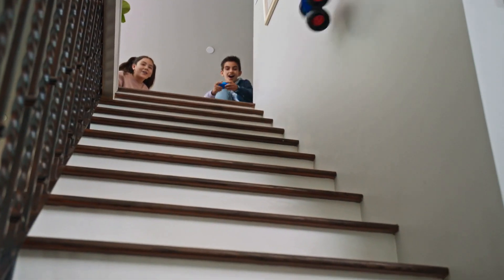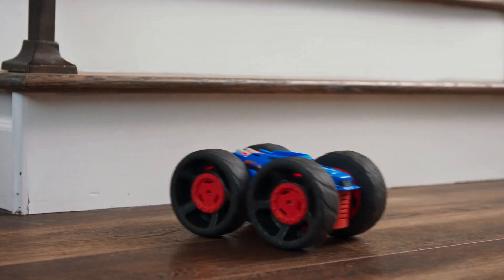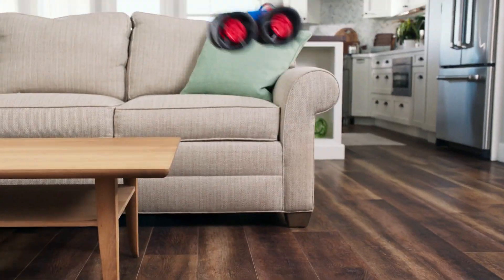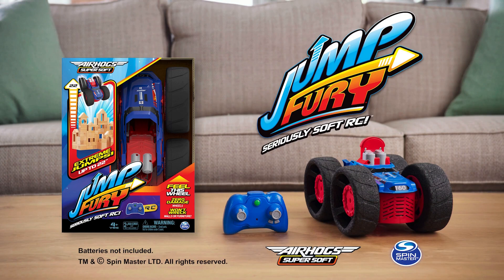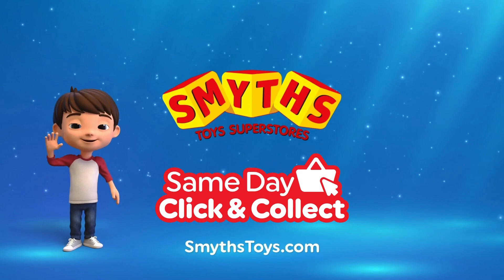Air Hogs Jump Fury- Smyths Toys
Reach new heights and jump up to 55 cm!